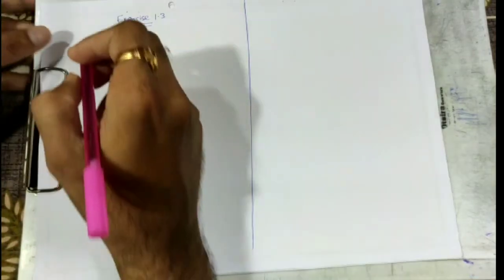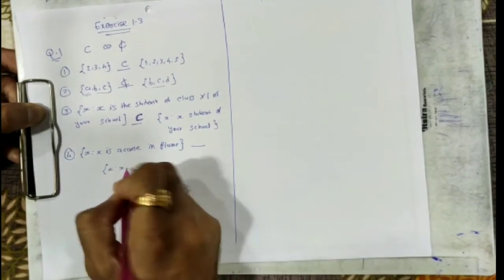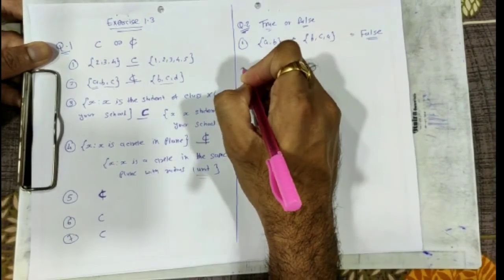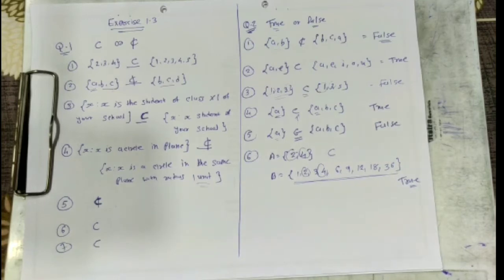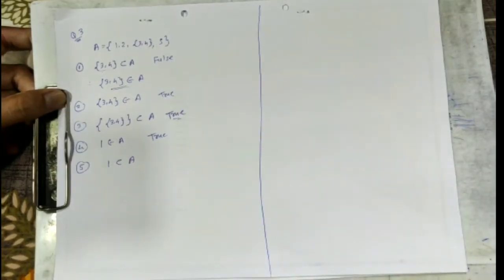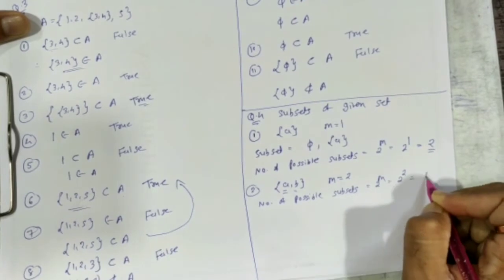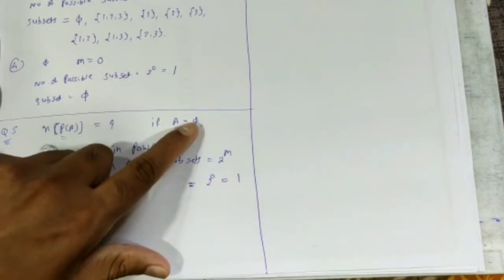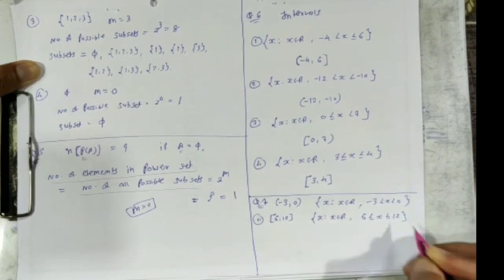Exercise 1.3 | Ch 1 Sets | STD 11 Maths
STD 11 Maths Chapter 1 Set Theory